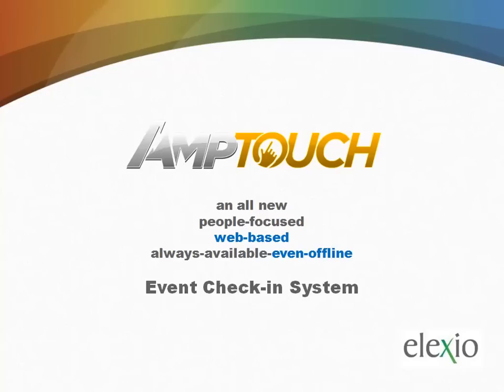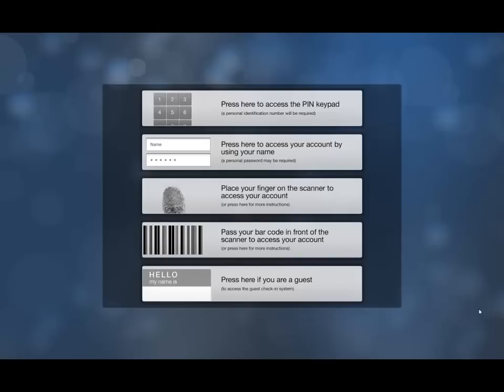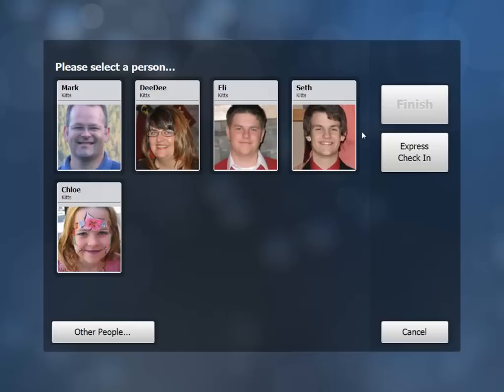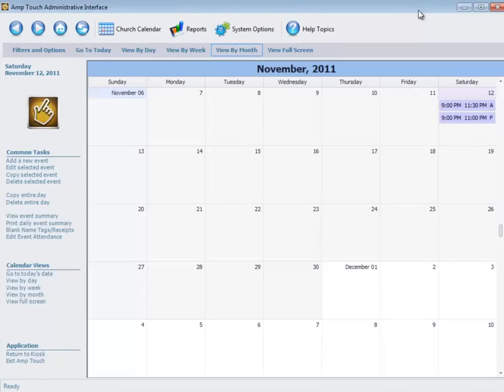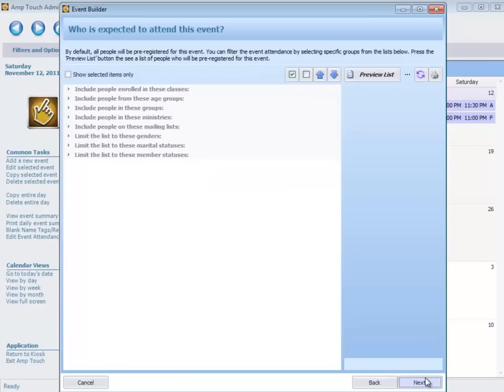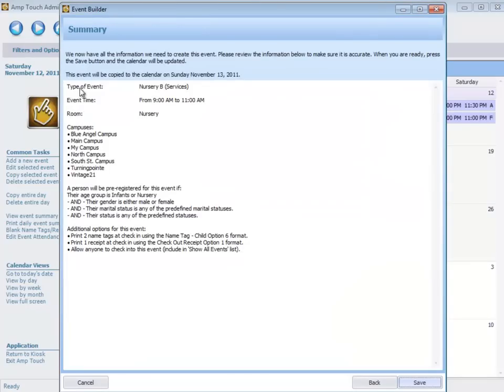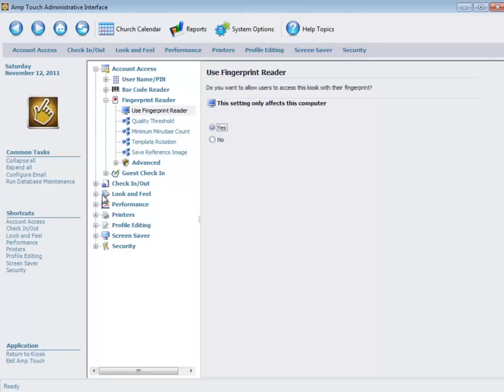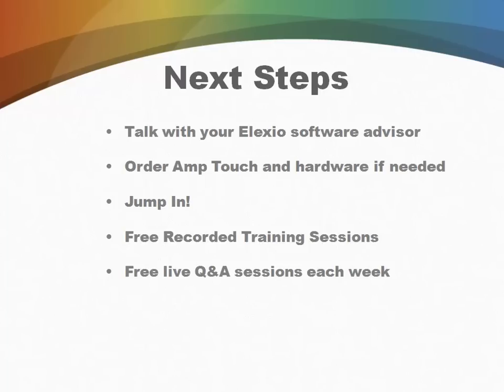Church Management Check-in Software - Elexio Amp Touch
Amp Touch is an electronic church check-in system that can be used for any events where you need to manage registration, ticketing and church attendance tracking. Use it for seminars, retreats, large conferences, adult classes, concerts and more. New version with a beautiful user interface! Fast - a whole family can check in as little as 5 seconds. Secure - check in via fingerprint, bar code, or ID#. Easy - smooth touch screen interface. Customizable - make your check-in look amazing - use your custom backgrounds and event images that match your branding or choose from backgrounds and event images our designers include. Intuitive - works unattended (no staff needed - fully automated) and/or attended. Flexible - tune each kiosk to work like you want it, for example do single event check with 1 click (2 seconds per person). Labor Saving - eliminates attendance data entry. Impressive - your community will say "That's really cool!" when they see the check-in at your church.